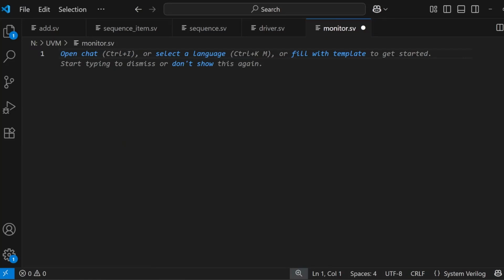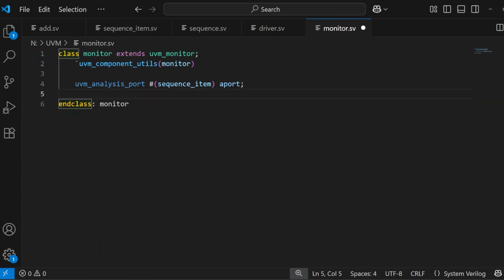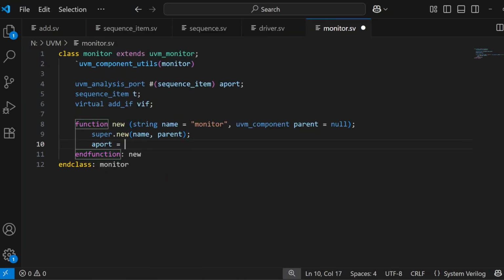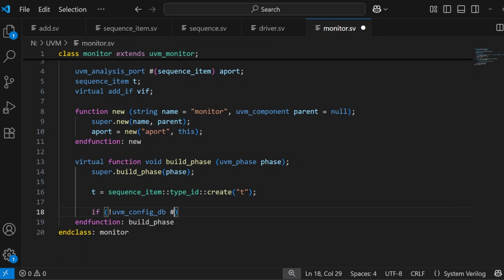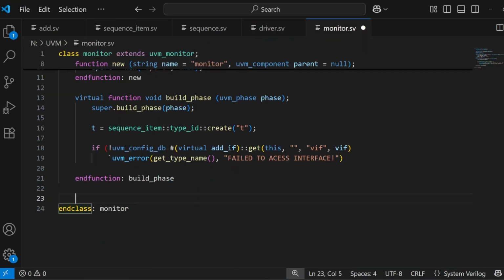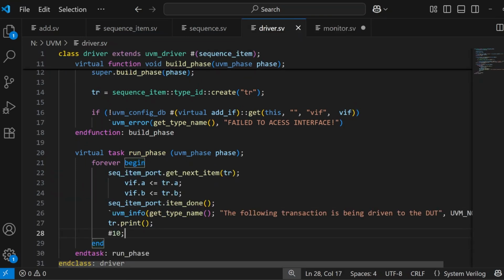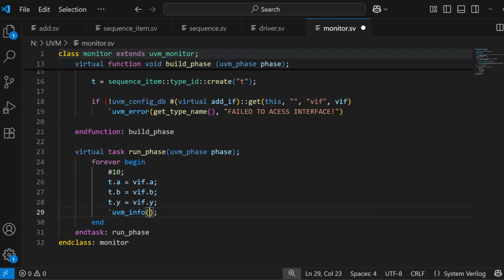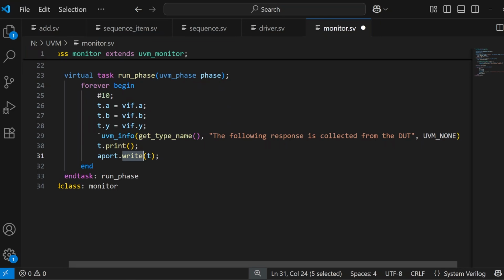UVM Based Verification of a Simple Adder: monitor